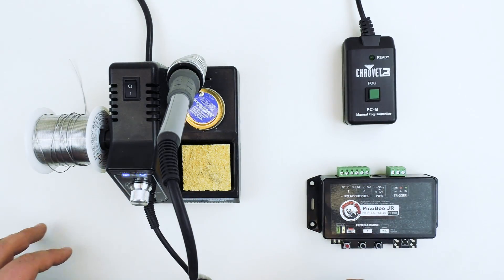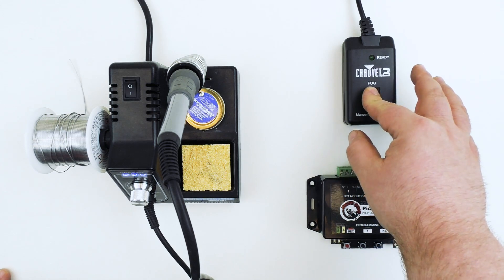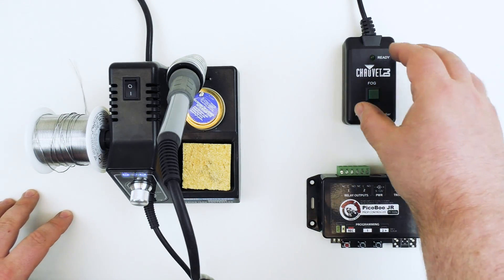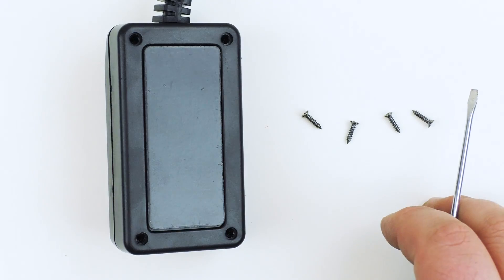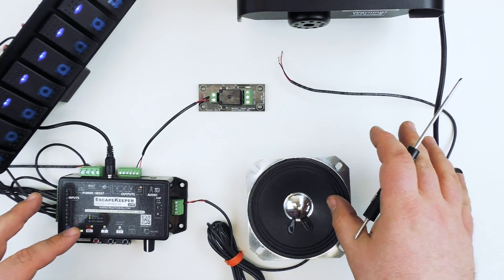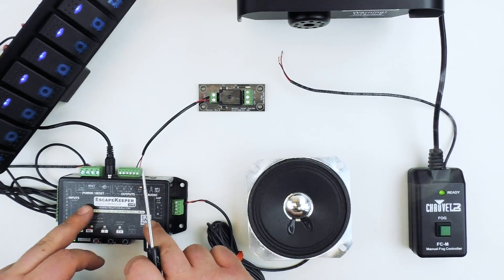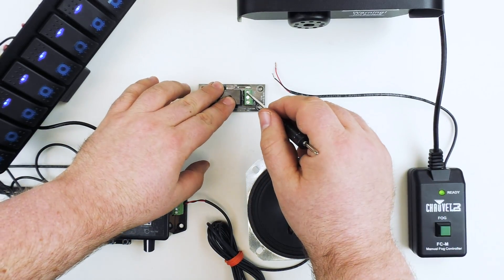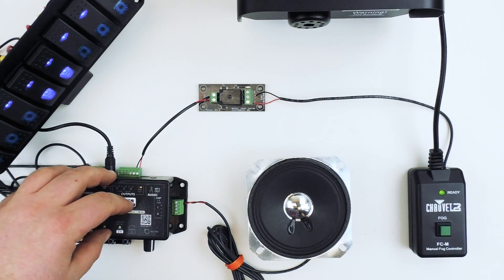Controlling a Fog Machine with a Prop Controller or Relay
In this video we demonstrate one way to control a fog machine with a prop controller or any controller with relays or solid-state outputs. This method, often referred to as "hacking" the fog machine remote, is a good option for controlling inexpensive fog machines that cannot be controlled via DMX and come with manual wired remotes. This method works with common prop controllers like the PicoBoo and also Escape Room Controllers like the EscapeKeeper.